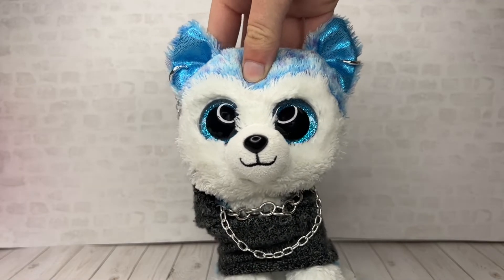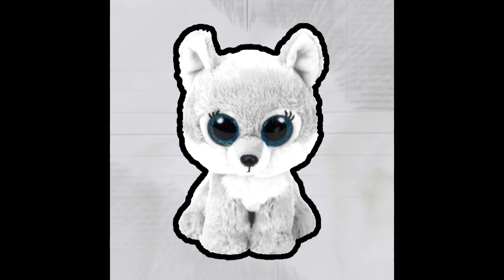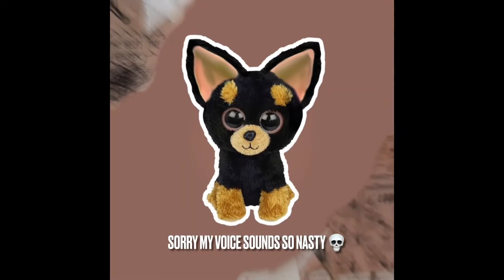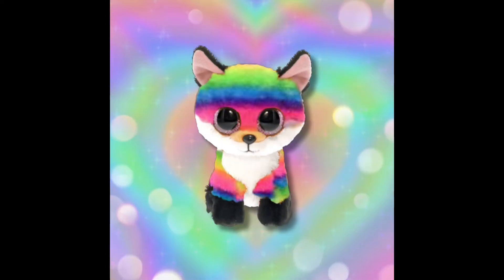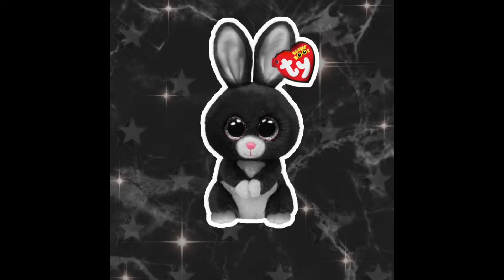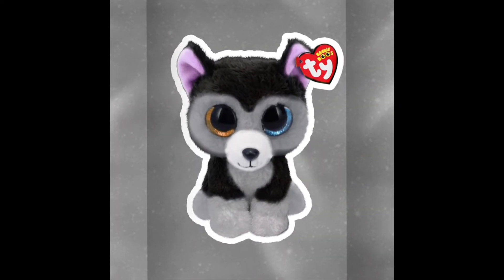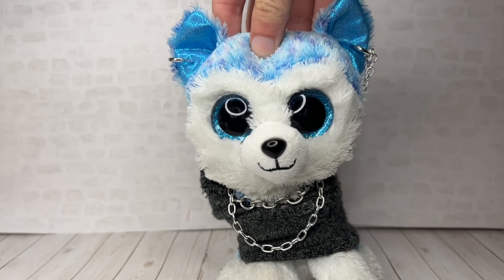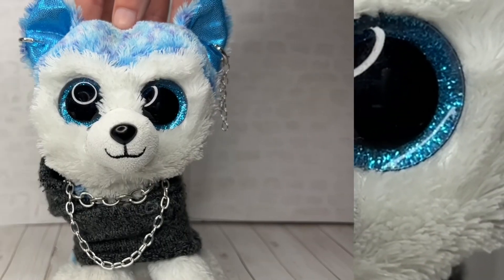Beanie Boos That Ty Should Make!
Tyinc, please take notes!!

I hope these become a reality!!
What beanie boos do YOU want ty to make?? ^_^